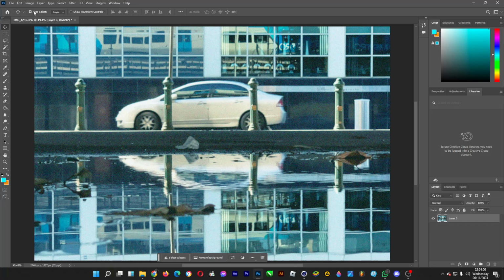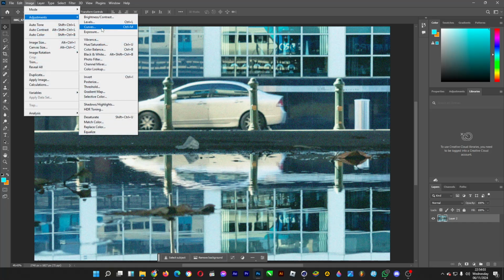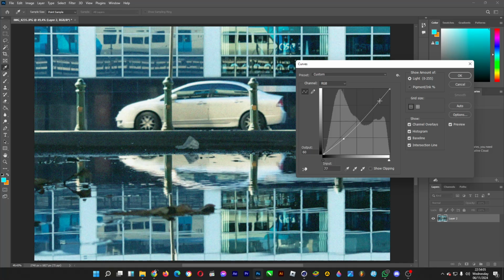🎞️ Timesaving - Convert Film Images to Coloured Pics in Photoshop.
Found a film with images with orange and black elements in it? Take a picture of (or just use a scanner to scan) one of the images from the film, drag the image file into Adobe Photoshop, then convert it into coloured pictures (also known as positive images) with real colours. Follow the video for more on how to invert the colours of a film.